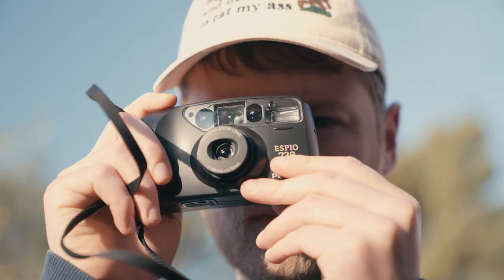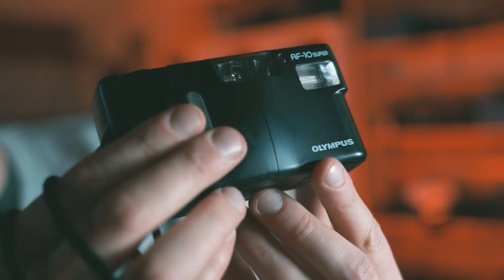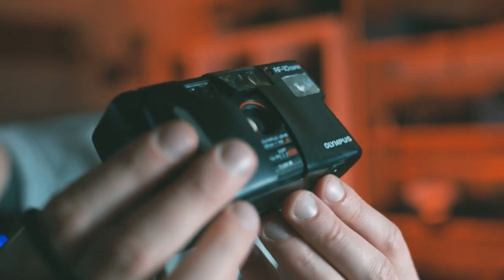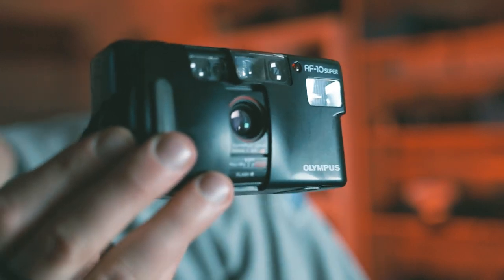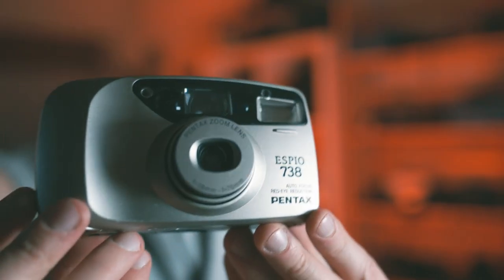Best Point & Shoot Film Cameras To Buy In 2023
Most "Best of" lists give you the most expensive film cameras. In this video, I'm giving you the best 35mm film cameras for all kinds of different uses and levels of ability. From Beginner film photographer to a seasoned professional!

Check out this article I wrote which makes it easier for you

Music recommendation - Selfish Soul - Sudan Archive

If you’re interested in more of my work, check out my last book ‘So Far So Good’

The film I use most of the time
My video camera
My video lens
My tripod (it’s great)
The safest camera bag I use
My ND Filter (for video/slow shutter photography)
The kinda strap I’d suggest
My main lens for shooting film
My Film Camera
My mic
My external hard drive

Thank you all for the time you take to watch my videos!

Max